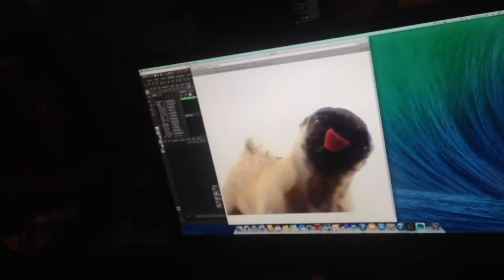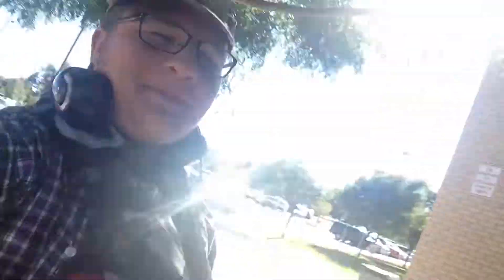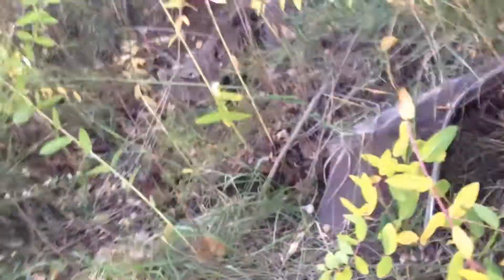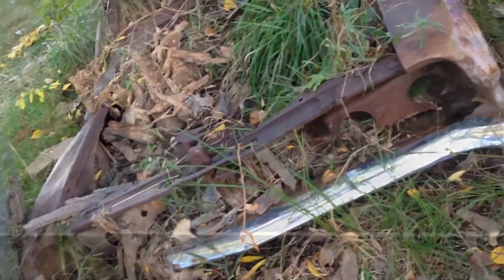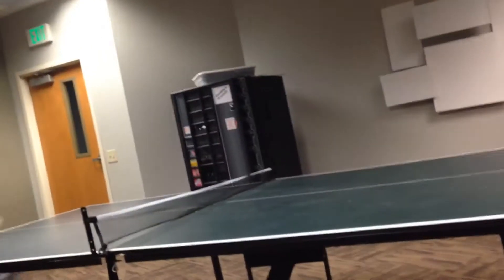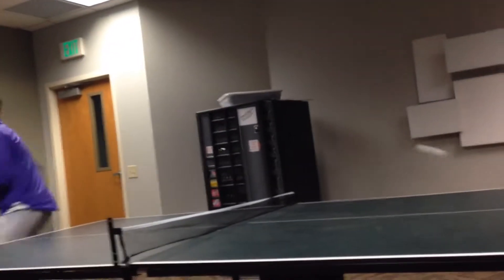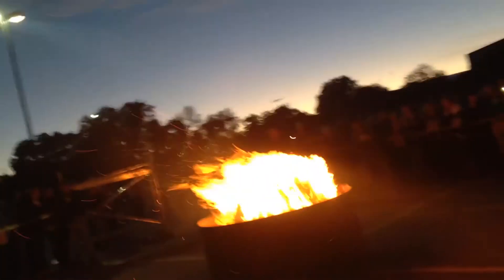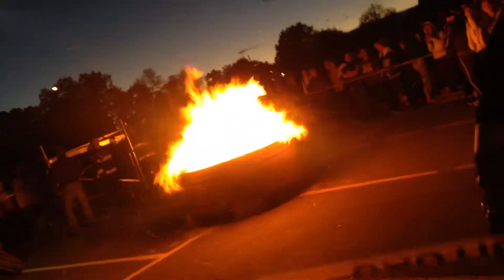Ghost Car Bonfire Scarf (10-2-2014)